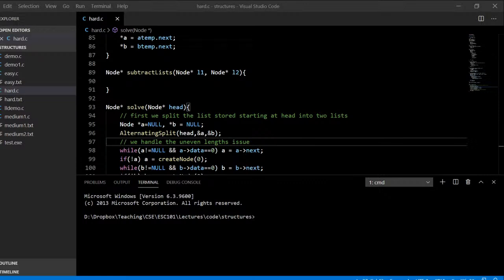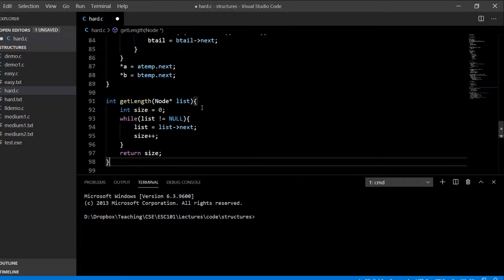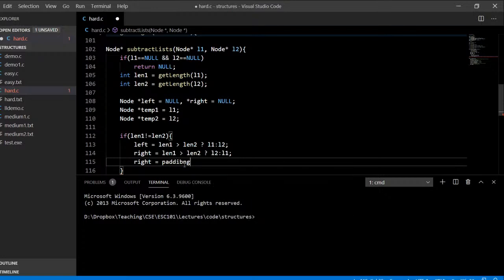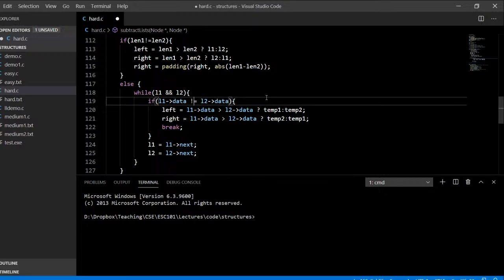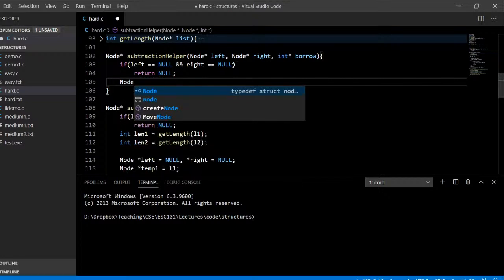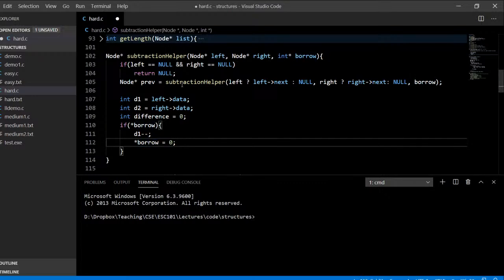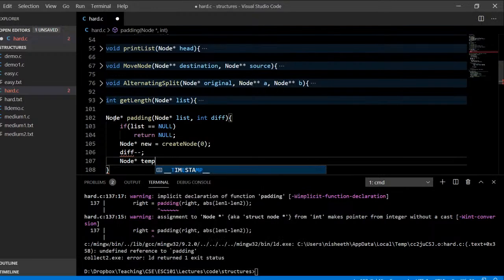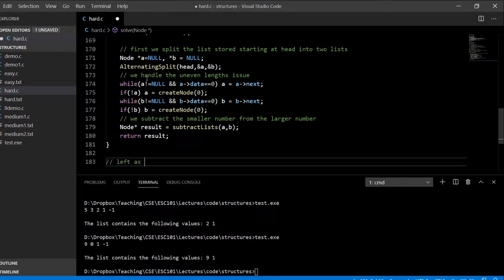ESC101@IITK 2020 live stream